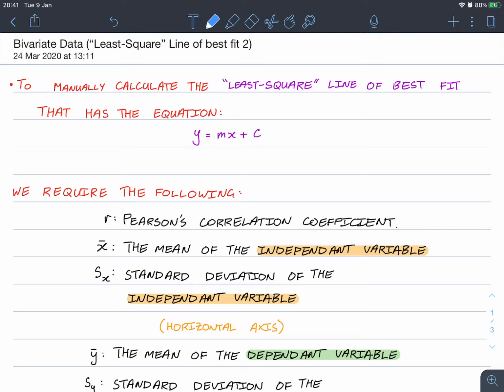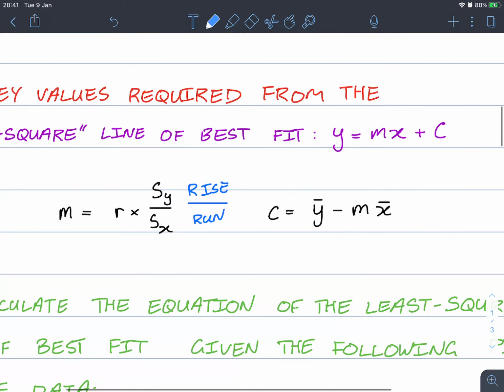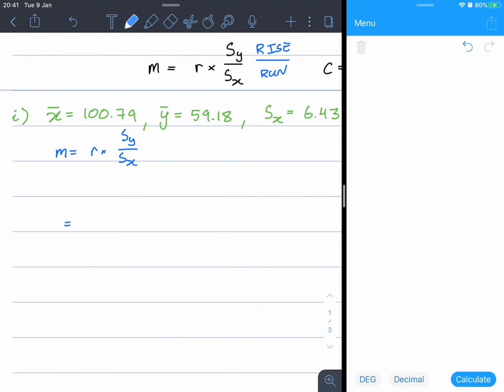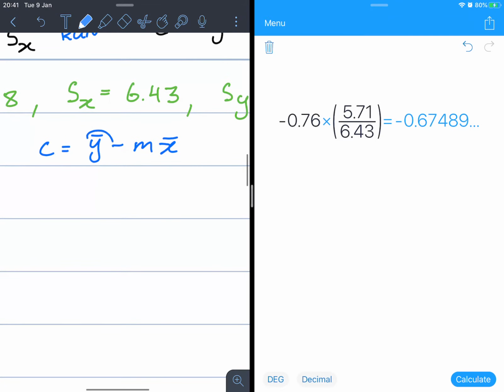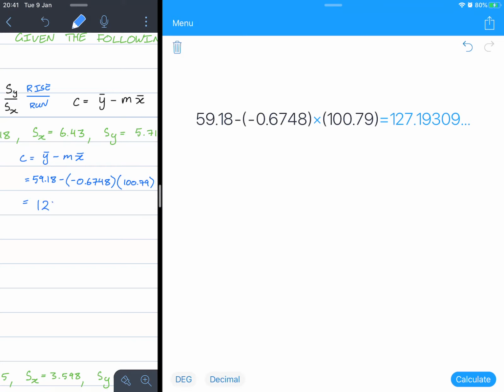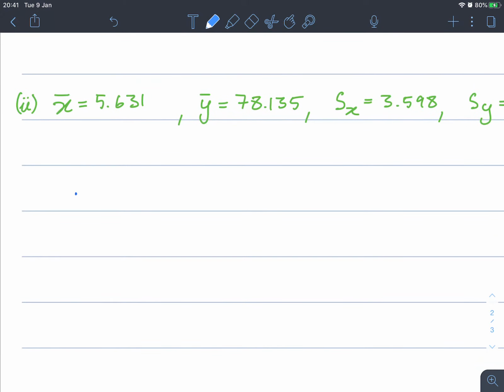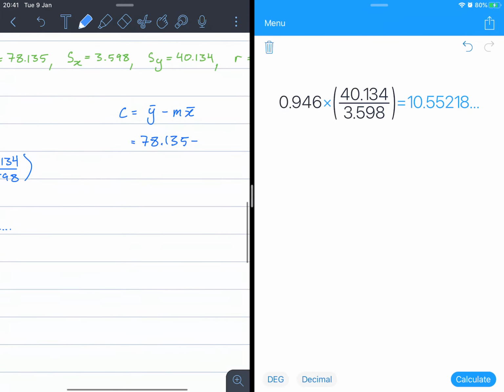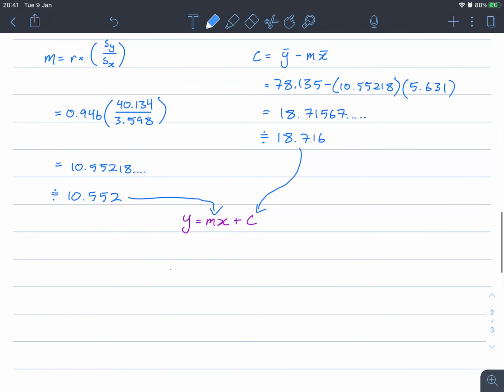Manually Calculating the "Least Square" Line of Best Fit